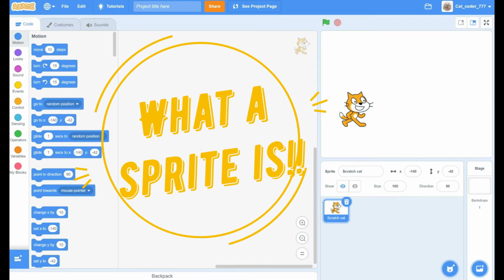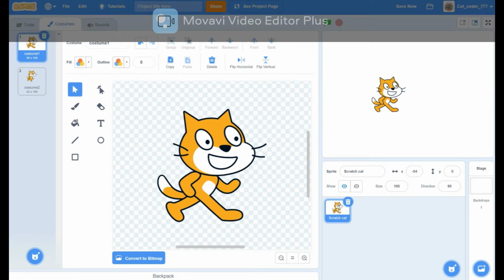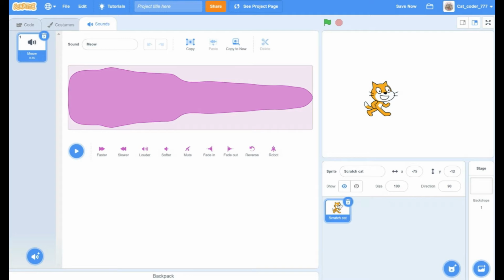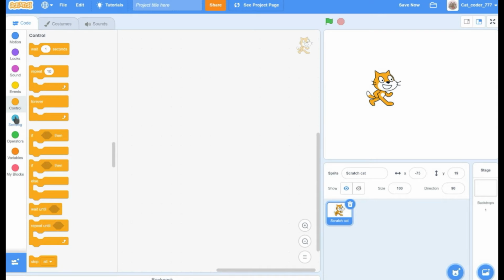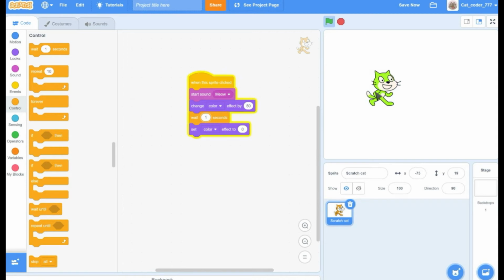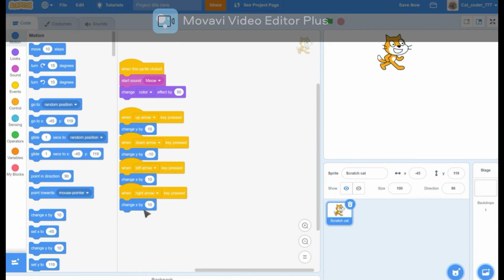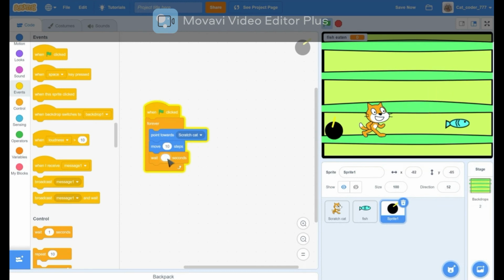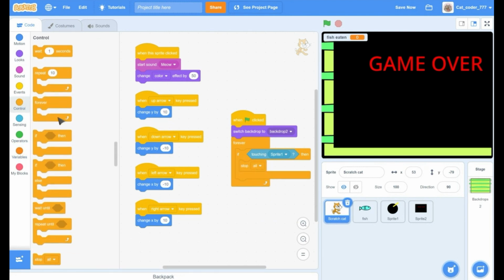scratch basics!!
In this video you will learn the basics of scratch and how to make a easy game!